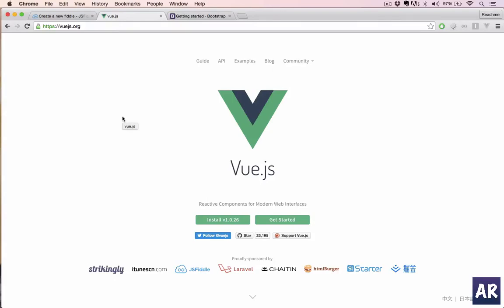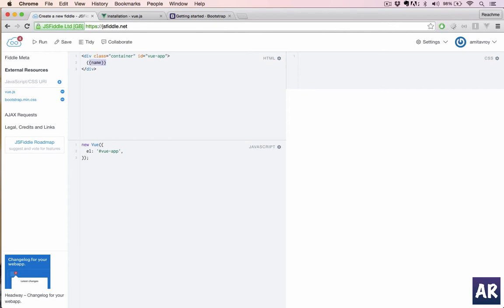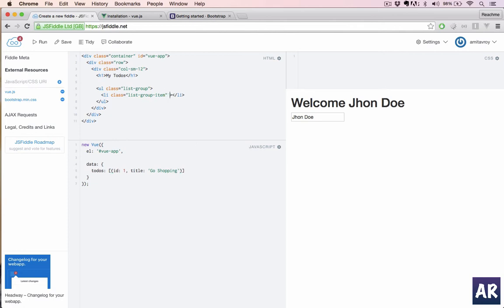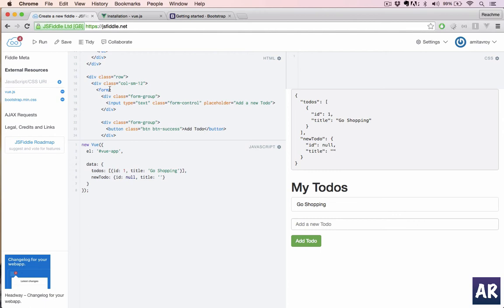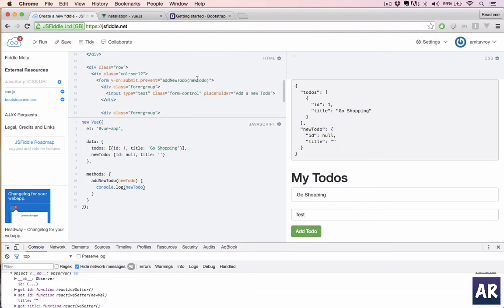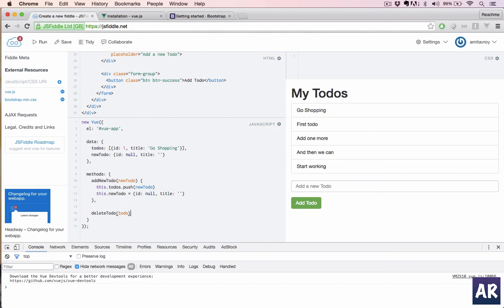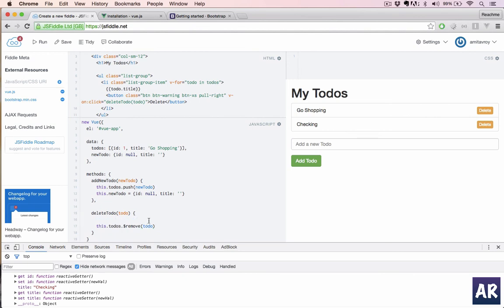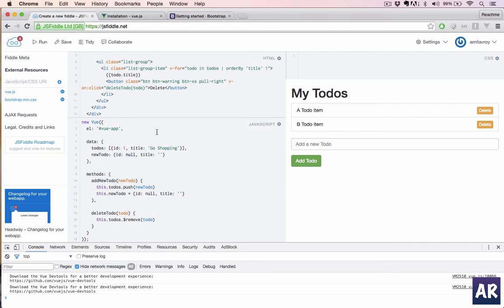#1 Getting started with Vuejs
In this tutorial I will show you how easily we can create a very basic Todo app.